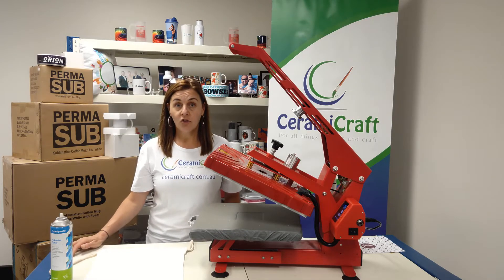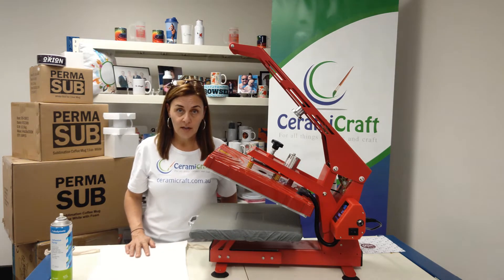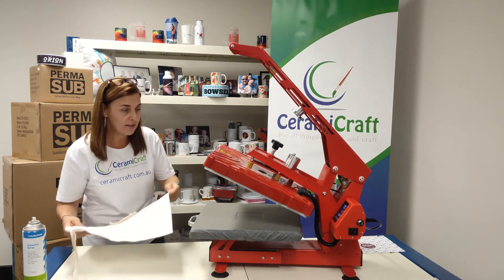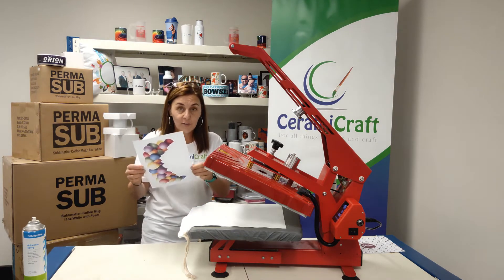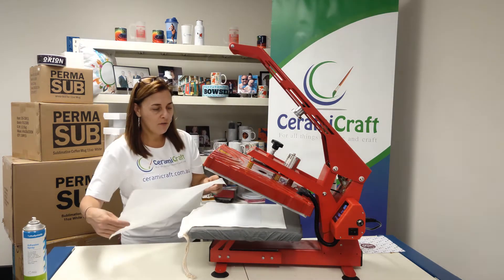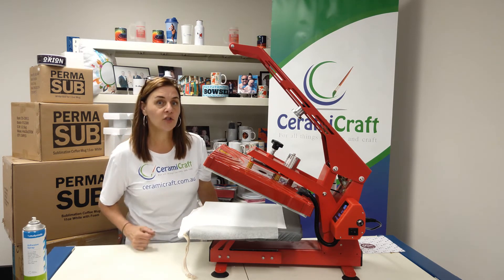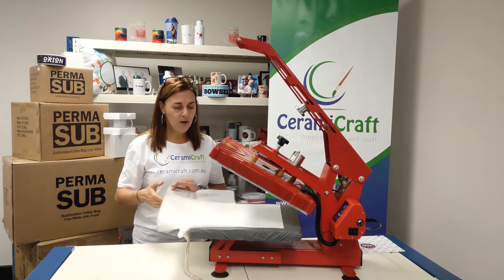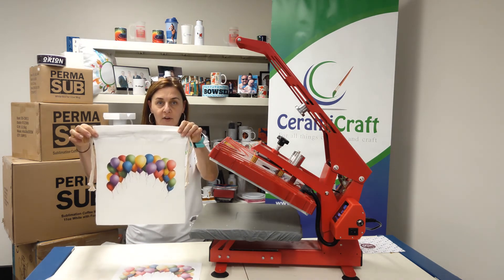Sublimation Printing a Canvas Drawstring Bag using Freesub P3800 Heat Press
In this video, Brenda demonstrates how to apply a sublimation transfer to a one of our large 35cm x 40cm polyester textile Sublimation Drawstring Bags using the Freesub P3800 Flat Press.

Studymate Adhesive Spray - Purchased from Officeworks

Included in the video are recommendations for times and temperatures used in the sublimation of a drawstring bag, however not all heat presses are the same and these settings may differ between heat presses.